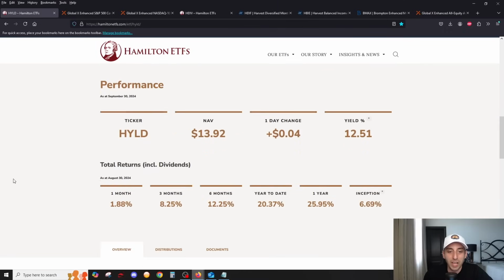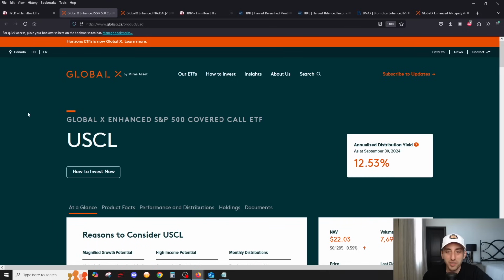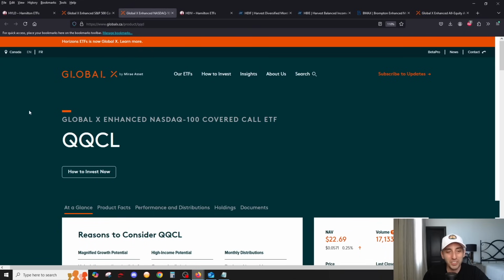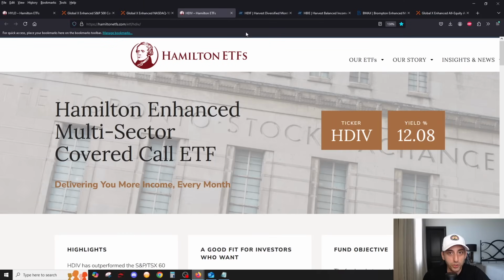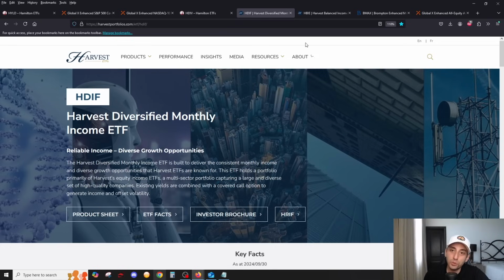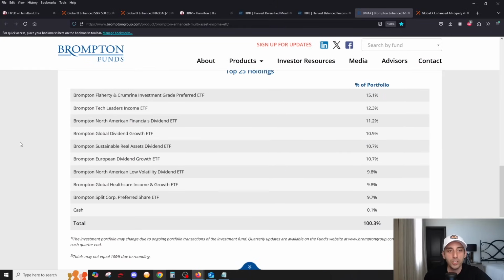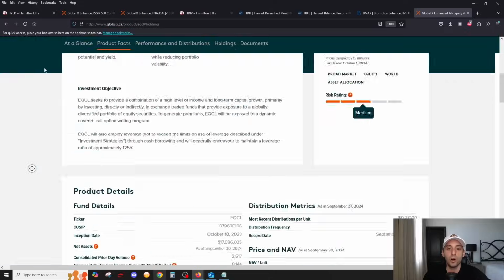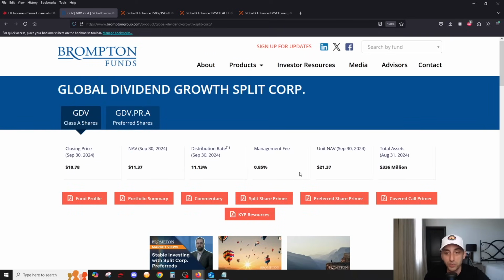The GREAT 8: High Income ETFs to BUY & HOLD Forever (CORE Positions) 10-13% Yield - Canadian Market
***The Ultimate DIY Investing Package (Free Lifetime Updates)***

Moomoo (Canada): See the latest Welcome Offers for NEW Accounts + Get a BONUS $30 Amazon Gift Card

Stock Pick: A Politically Neutral Financial News App – Stay Updated

00:00 Intro
02:16 HYLD
05:52 USCL
06:50 QQCL
09:04 HDIV
11:38 HDIF
14:13 HBIE
15:58 BMAX
18:00 EQCL
20:00 Honorable Mentions
23:43 Wrap Up

Main Mission of this Channel:
Help everyday people to invest on their own; in order to create a source of Passive Income to enhance their quality of life and reach Financial Independence

Primary Content of this Channel:
1) To share my Personal Investing Journey & Strategy with the world by unveiling my entire Portfolio every Month
2) Educate you about Income Oriented Investing with a particular focus on Covered Call ETFs listed on the Canadian & U.S. Stock Markets
3) Keep you informed on the Income Oriented Landscape (new Products etc.) every Month
4) Interview Fund Managers to get you the correct information straight from the experts